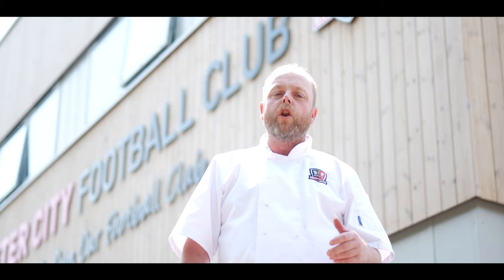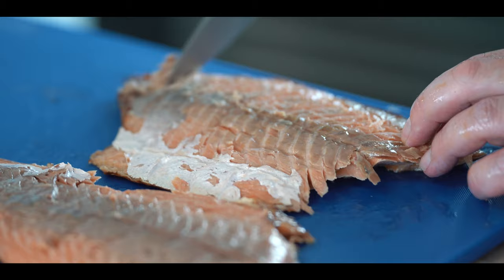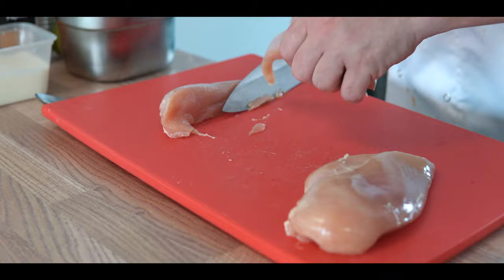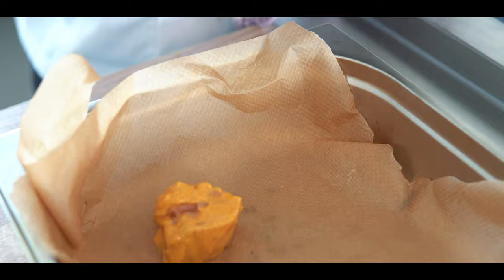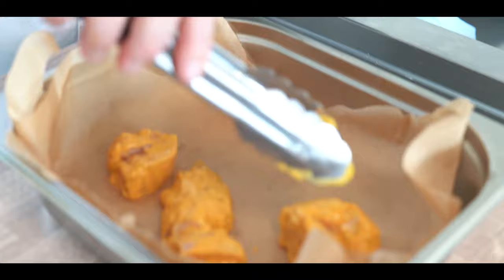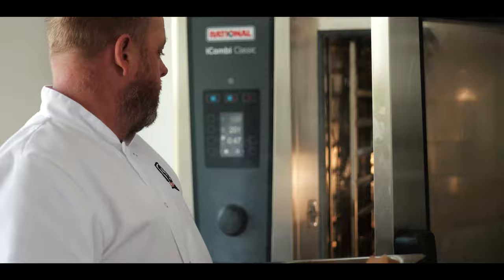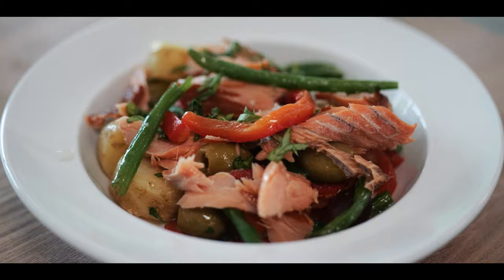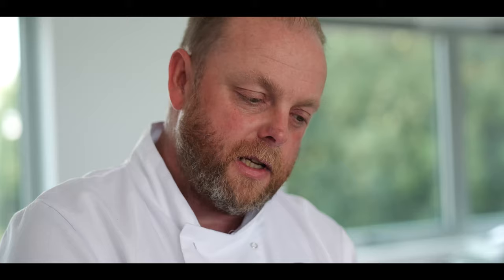🧑‍🍳 Cooking with Chefchenko: Episode Two | Exeter City Football Club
In episode two, Exeter City Chef John House creates a marinated Chicken wrap with Rainbow Slaw and his take on a Nicoise salad!